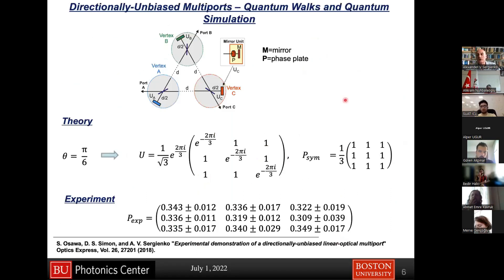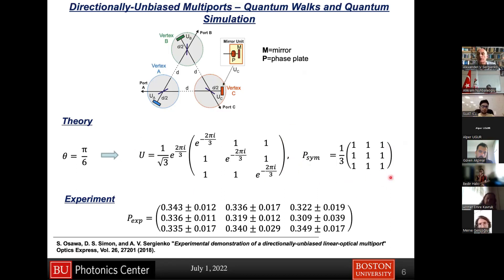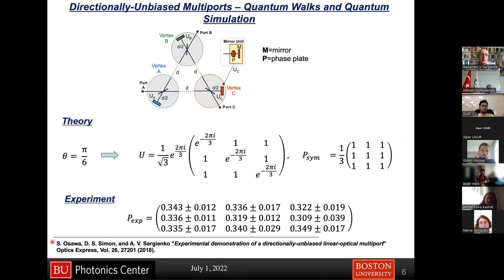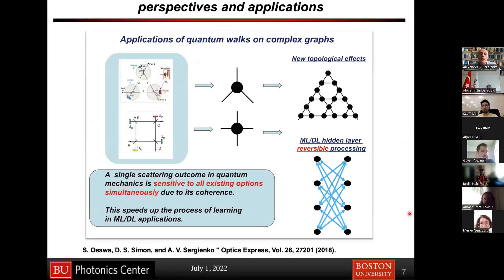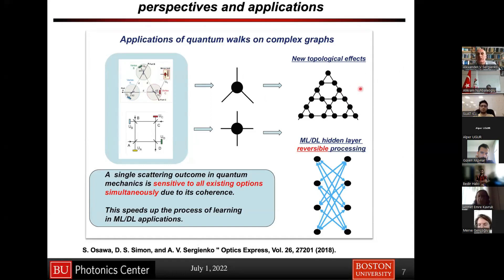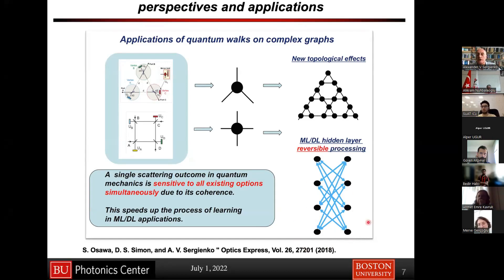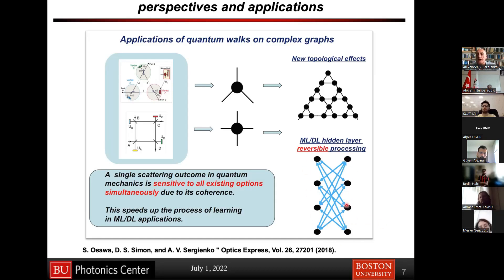Alikram Nuhbalaoğlu | Alexander Sergienko | Higher-Dimensional Hong-Ou-Mandel Effect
TÜBİTAK TBAE Summer Research School - Workshop - Quantum Horizons: Developments and Opportunities II

Higher-Dimensional Hong-Ou-Mandel Effect and Reconfigurable Entangled-State Networking with Linear-Optical Multiports

Speaker: Prof. Dr. Alexander Sergienko (Boston University, USA)